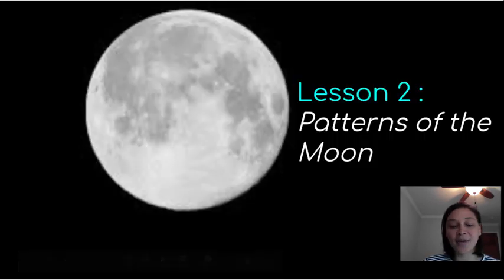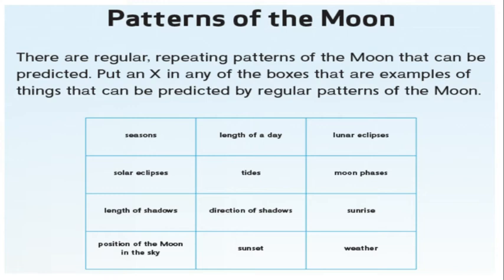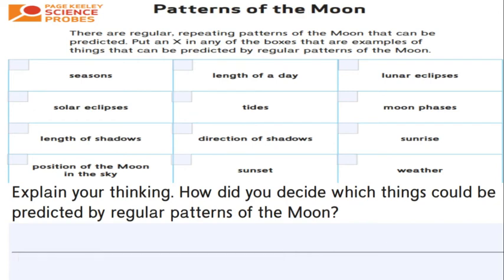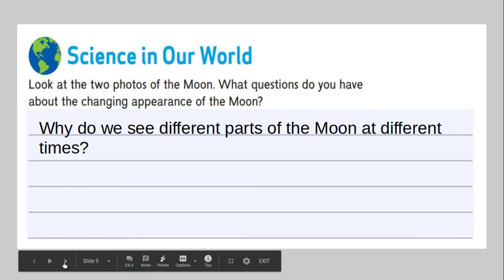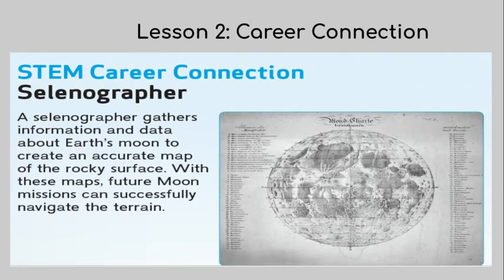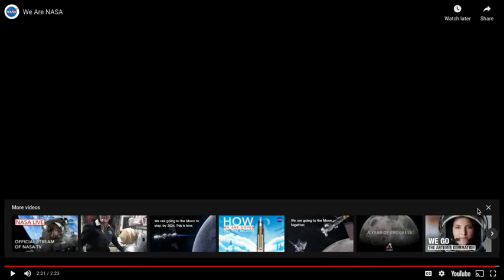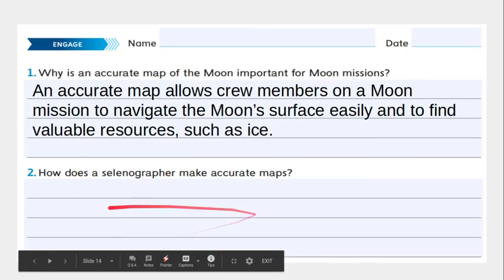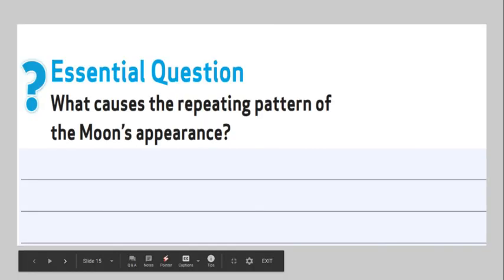Untitled: Apr 29, 2020 3:53 PM